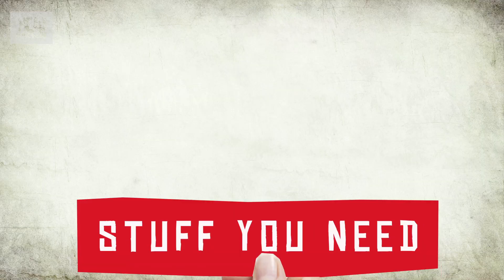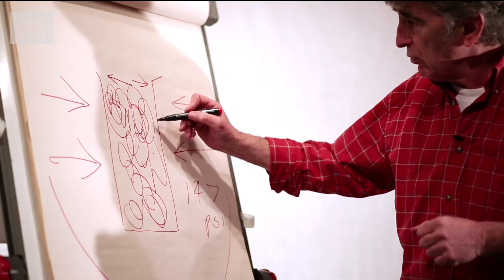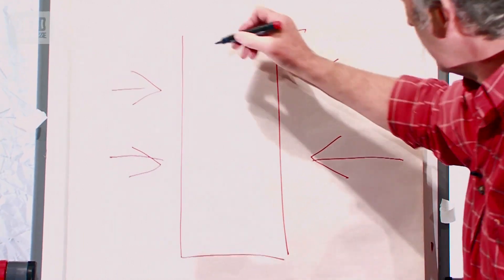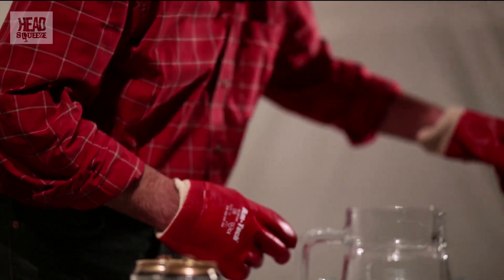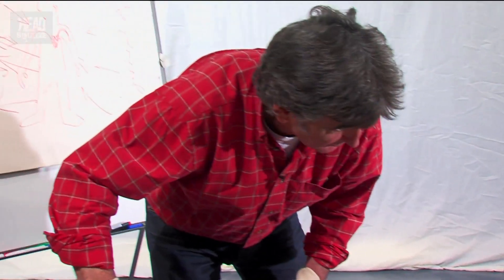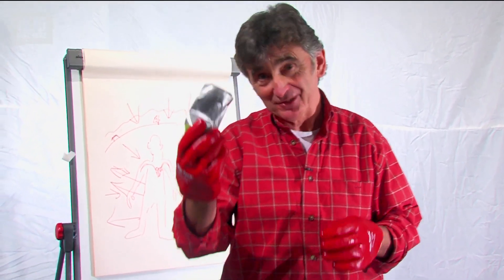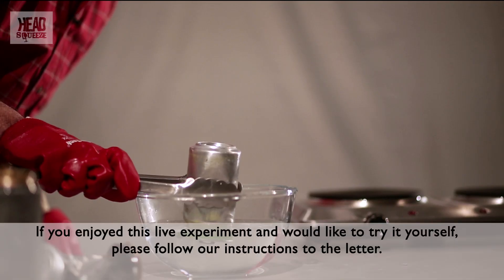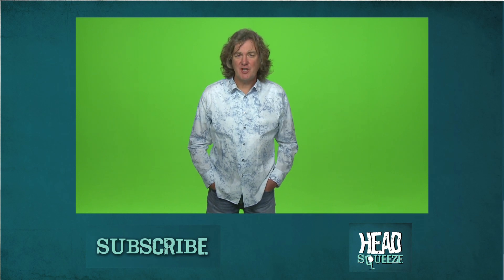Can you crush a can with water? | Live Experiments (Ep 13) | Head Squeeze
Science/Engineering Presenter Garry Lavin shows us just how easy it is to crush a can with Water.

IMPORTANT: You will need one sober adult with a sense of scientific wonder to carry out this experiment as there is a hot plate involved...

What you need to get started is: A bowl, a jug of water, gloves, goggles, tongs, some empty aluminum cans and a hot plate (an electrical one to be safer).
 1. Put on a pair of protective gloves and goggles
 2. Get your jug of water and pour 1.5 litres of water into your bowl
 3. Pour 30 ml of water into your can
 4. Use your tongs to sit your can on top of the hot plate
 5. Keep an eye out for steam leaving the can
 6. Once you see the steam leaving the can it will be ready for crushing in 1 minute
 7. After 1 minute get your tongs to grip your can
 8. Now quickly submerge 1/3 of your can upside down into the water (ring pull side down).
 9. The can should crush instantly
10. Slowly lift the can out of the water and the water will spill out of the can